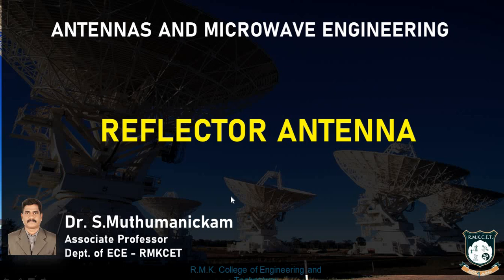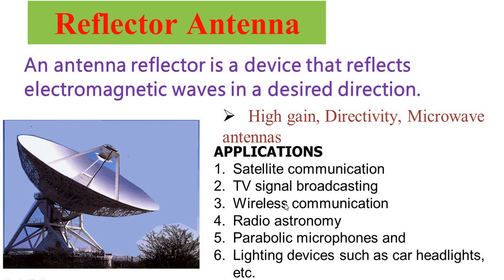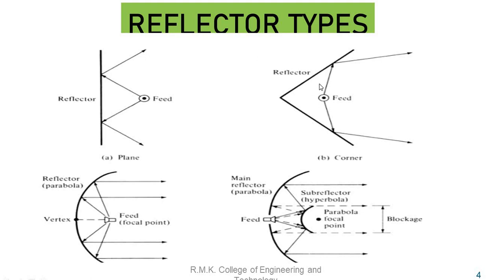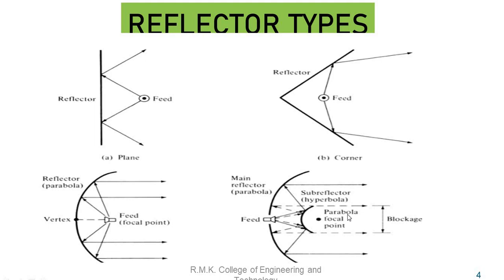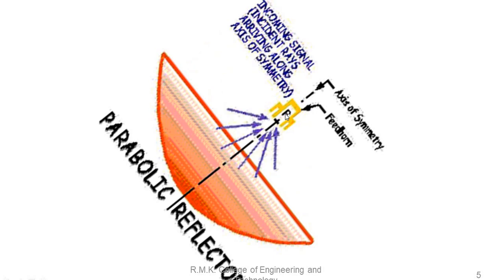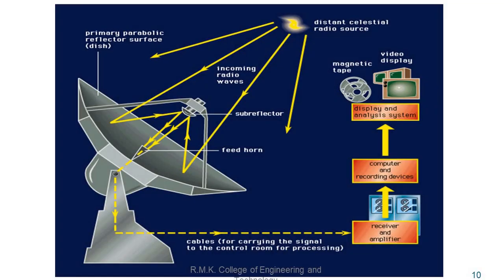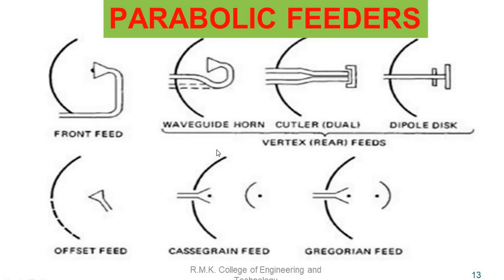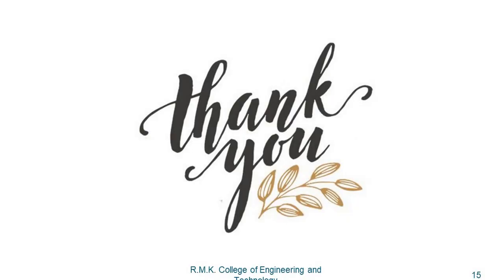reflector antenna video